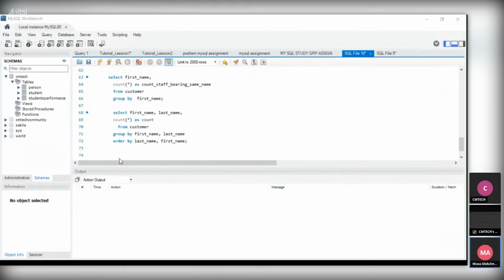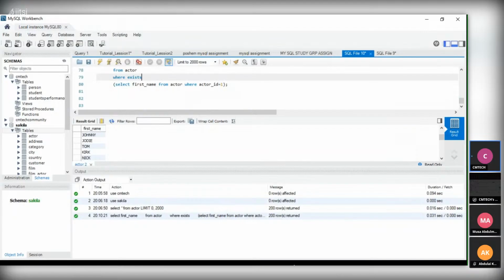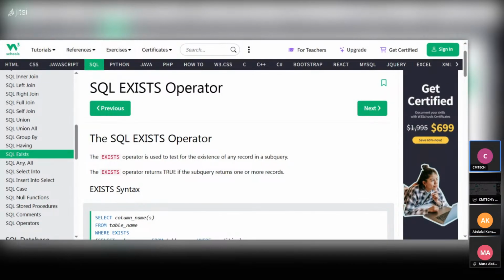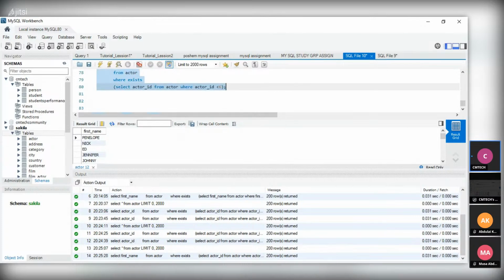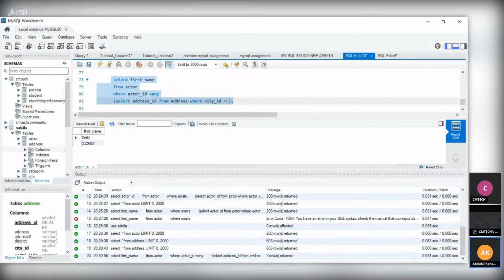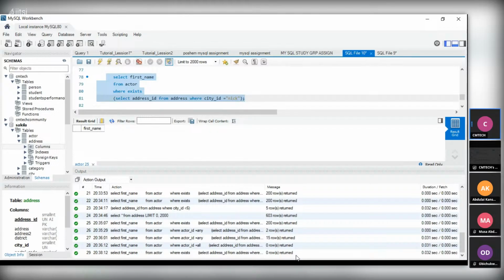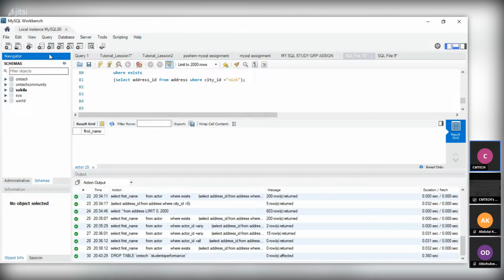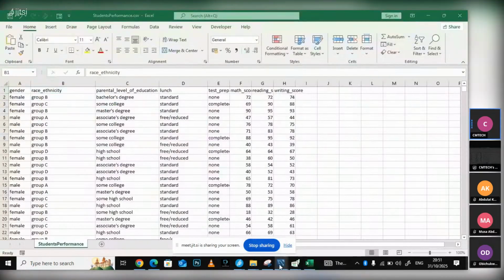INTRODUCTION TO SQL EXIST OPERATOR